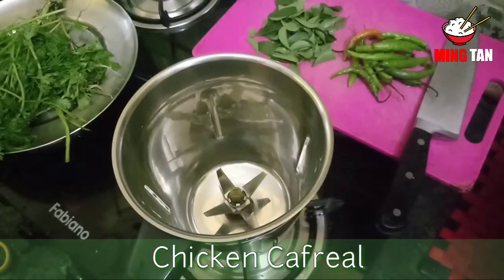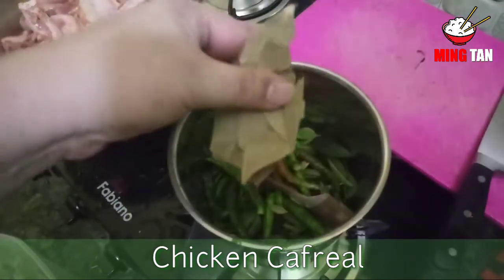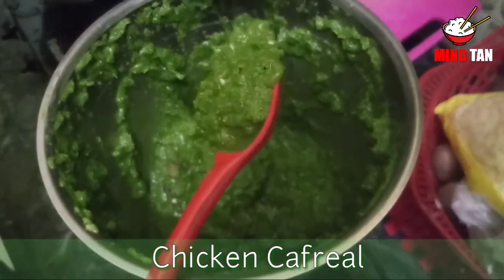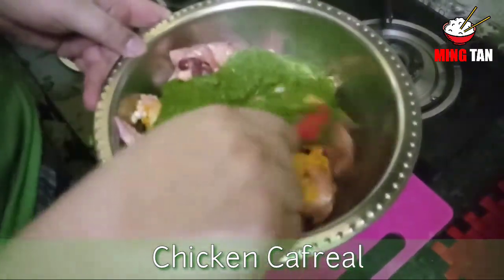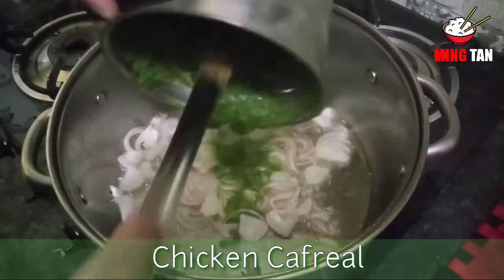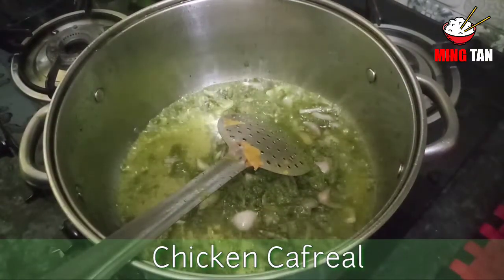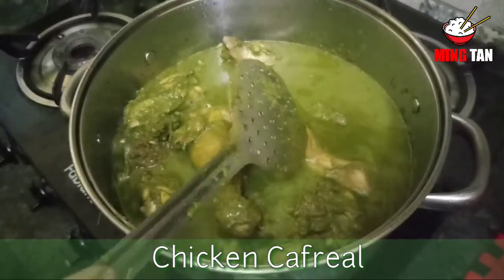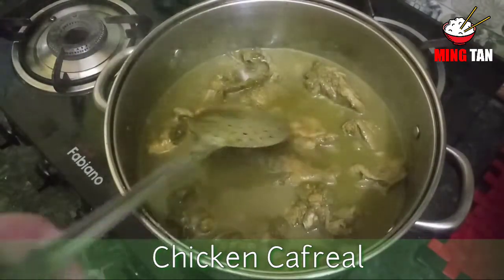Easter Special | How To Make Chicken Cafreal | Popular Goan Recipe | A spicy chicken preparation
Cafreal is a spicy chicken preparation consumed widely in the Indian state of Goa. The preparation originated from the Portuguese colonies in the African continent. It was introduced into the Goan cuisine by the Portuguese and the African soldiers serving under the Portuguese.

 It is believed that Cafreal originated in Mozambique from a well-know dish called Galinha (Frango) Piri-piri. Later the Portuguese adopted this dish, but made a few changes to the ingredients before reaching the sandy shores of picturesque Goa hundreds of years ago.

The generic preparation involves green chillies, fresh coriander leaves, onion, garlic, ginger, cinnamon, pepper, chilli, clove and lime juice or vinegar.

Traditionally prepared from different dry and fresh spices and herbs and gets it green color by the use of liberal amount of fresh Coriander leaves.

Here is my version of Chicken Cafreal. Do not hesitate in making a vegetarian cafreal – simply replace Chicken with Cottage Cheese or Mushroom etc.

You could also add some mint leaves to give it freshness and aroma.